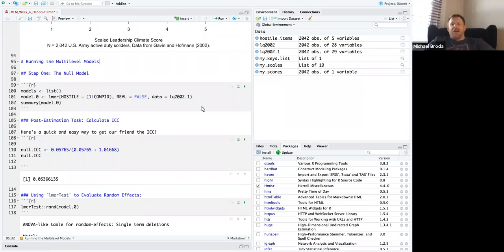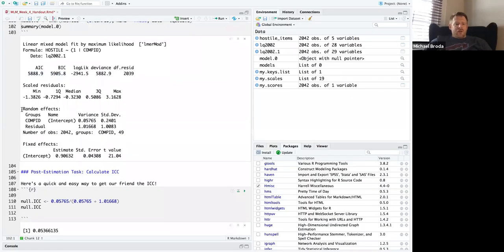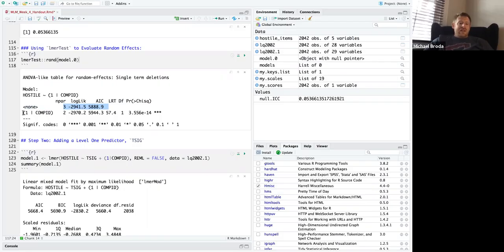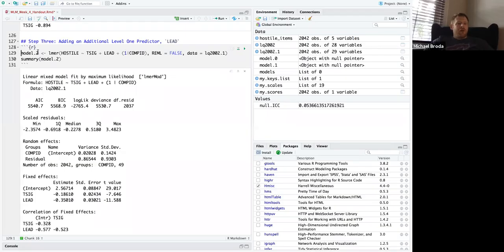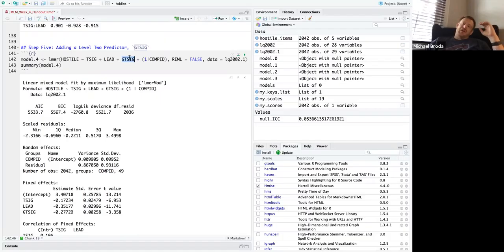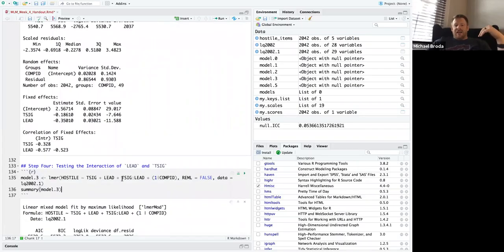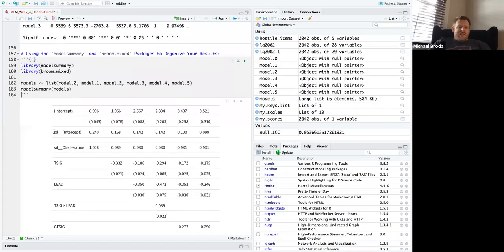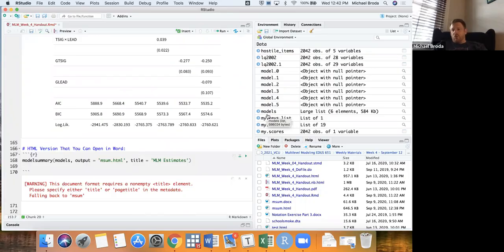Multilevel Modeling in R Module #4 Demonstration, Part 2: Conditional Random Intercept Models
Overview of running random intercept models with level 1 and level 2 predictors in R.